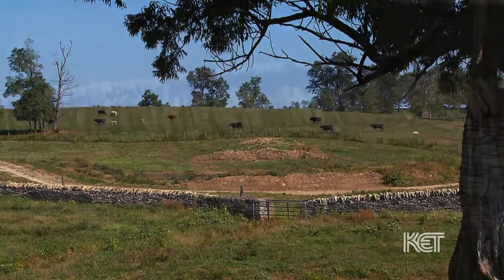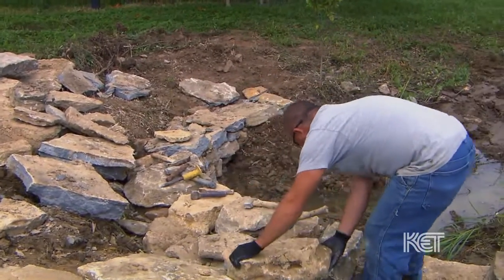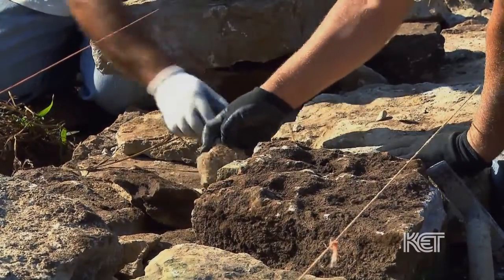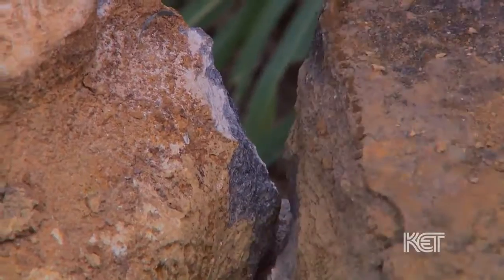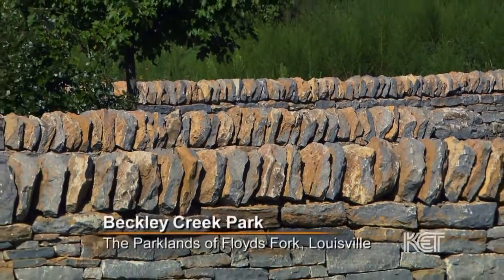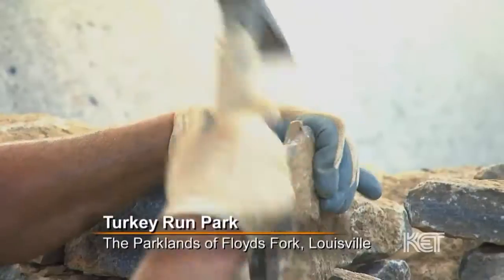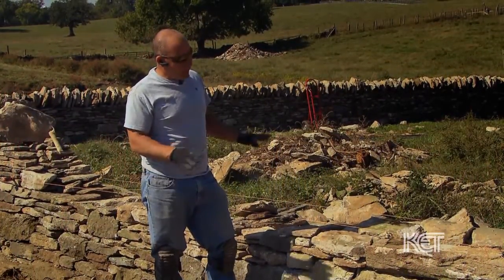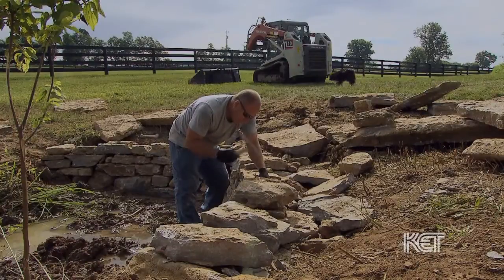Aguilar's Stone Masonry | Kentucky Life | KET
Aguilar's Stone Masonry on Kentucky Life (a KET production)

Cecil Aguilar is a rare craftsman—he is among fewer than 10 stonemasons in Kentucky to have achieved master certification from the Dry Stone Conservancy. Since taking a DSC workshop a little over a decade ago, Aguilar has started a successful family stonemasonry business in Harrison County, Kentucky, working all over the state and on national park projects across the country.

Most of Kentucky's drystone walls were originally built by Scotch and Irish masons. However, a revival of the art is creating opportunities for craftsmen today to learn the trade. Originally from Mexico, Aguilar was inspired in his childhood by watching his father, Jesus Aguilar, work with stone.

Mexico's ancient stone pyramids also inspired him. He has visited the Aztec city of Teotihuacan and its Pyramid of the Sun, and has studied the Mayan ruins of Chichén Itzá, site of the stepped pyramid known as El Castillo.

Today Cecil, his father, and brother Rigoberto build dry stone as well as mortared walls and fences and retaining walls. We take a look at their stonemasonry work at Shaker Village of Pleasant Hill and Louisville's Parklands of Floyd's Fork.